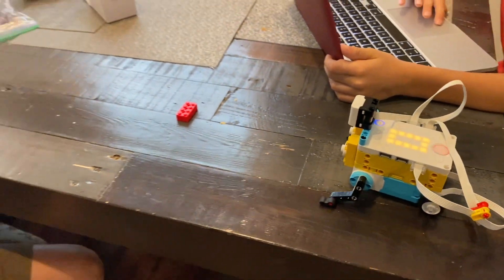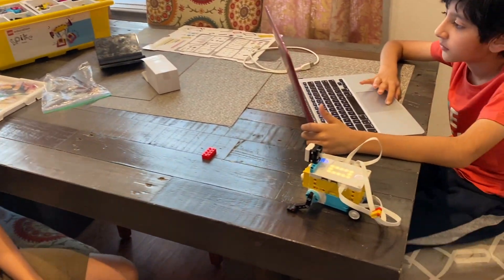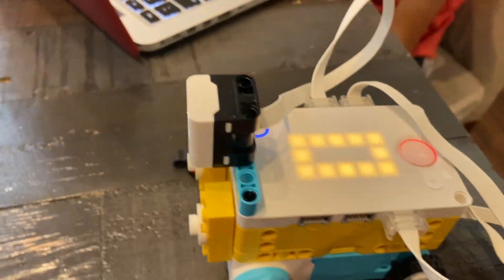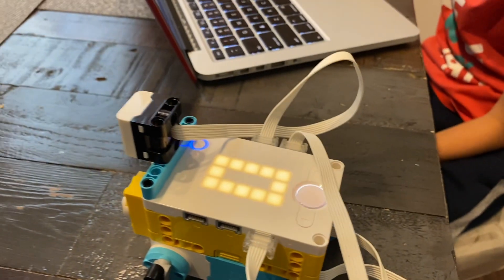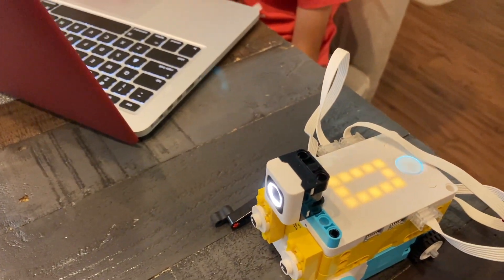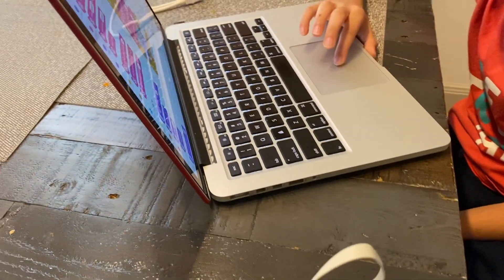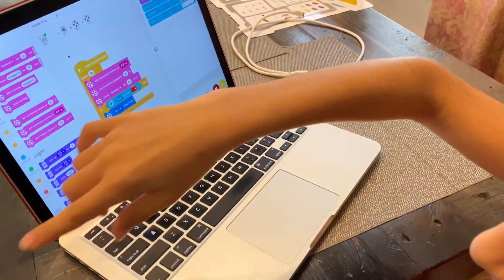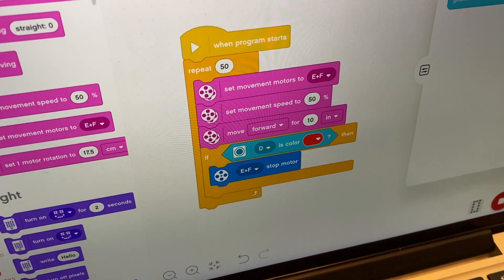Spike Prime Lego Hopper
This video is about Spike Prime Hopper (Lesson 2)